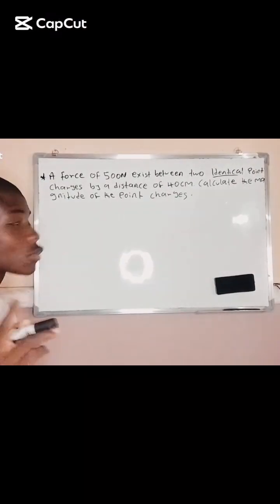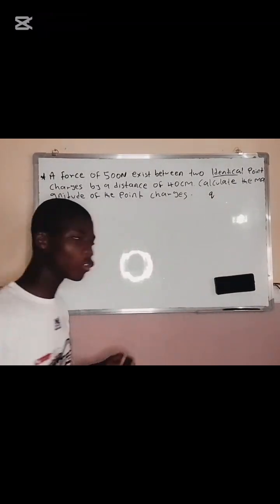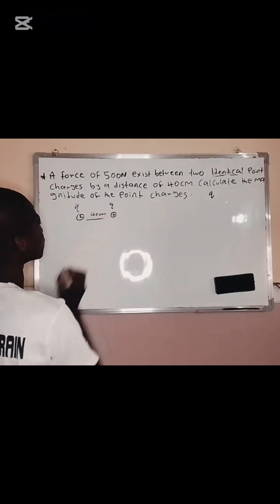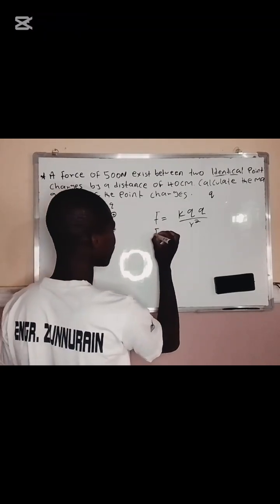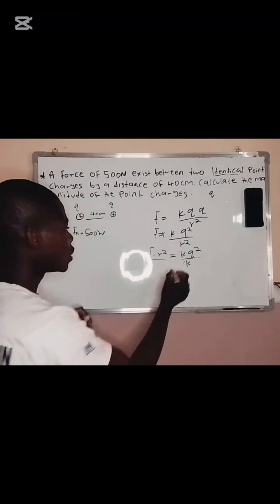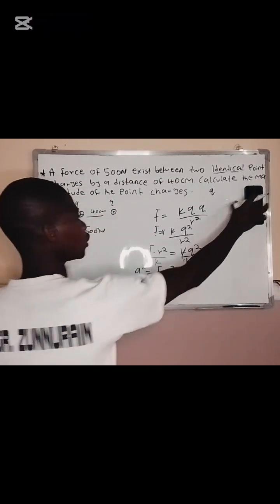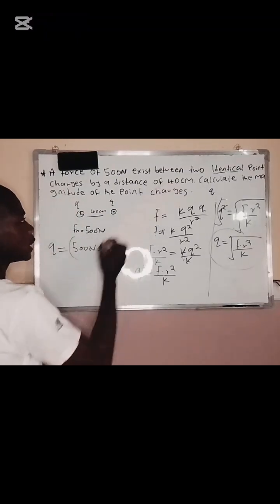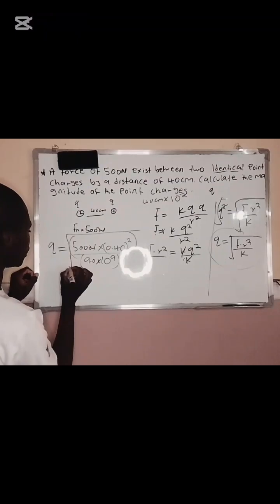How to Calculate the magnitude of identical point charges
In this video, we solve an electrostatics problem on how to calculate the magnitude of identical point charges using Coulomb’s Law.
The solution is explained step by step, making it easy for beginners and exam candidates to understand.
This lesson is useful for:
Physics students (PHY102 / General Physics)
JAMB, WAEC, NECO candidates
Engineering and science students
📌 Topics covered:
Point charges
Identical charges
Coulomb’s Law